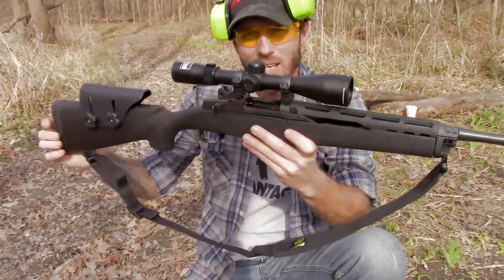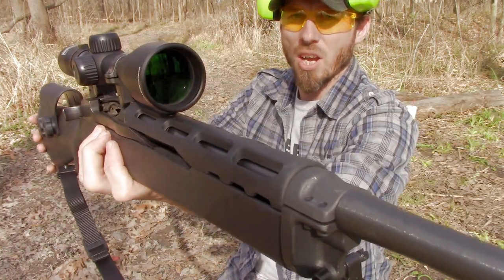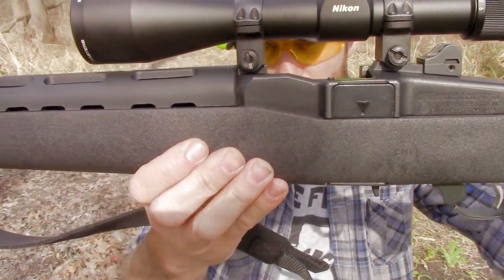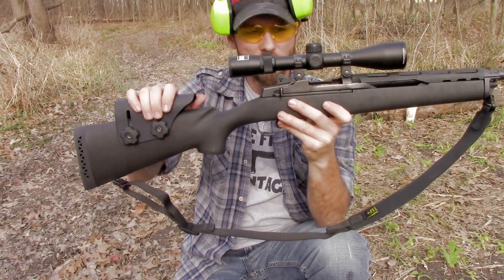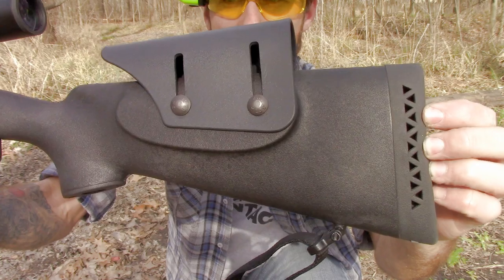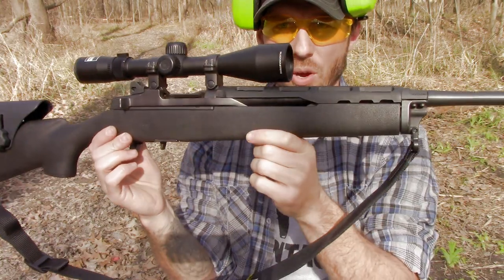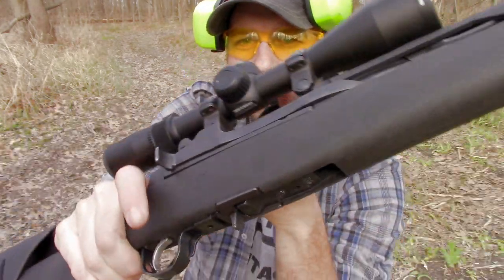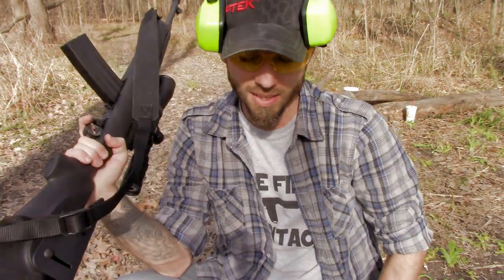Ruger Mini14 Choate Stock Set is excellent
The Rugr mini14 factory polymer stock can feel some what anorexic, and the wood stock is kind of heavy. This Choate stock and ventilated fore end are the perfect fix for these two issues. Lighter and more full feeling than both the factory polymer and wood stock.It will fit both the mini30 and mini14 181 series and up.